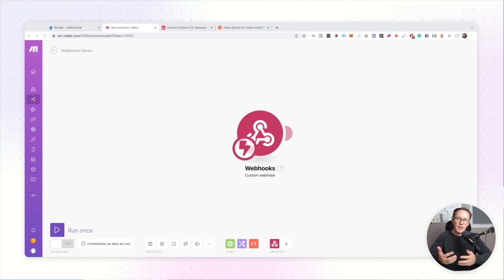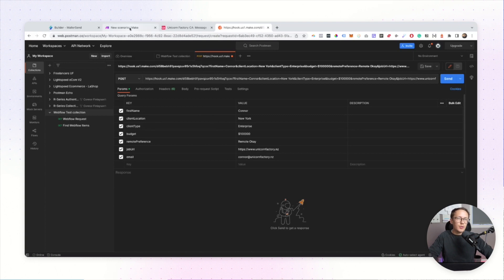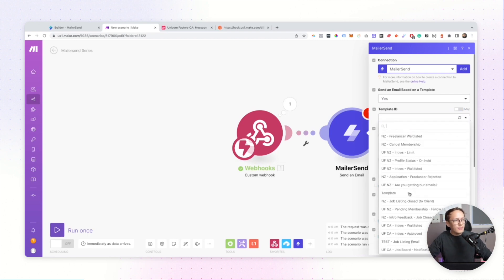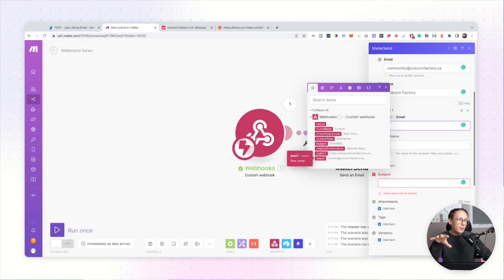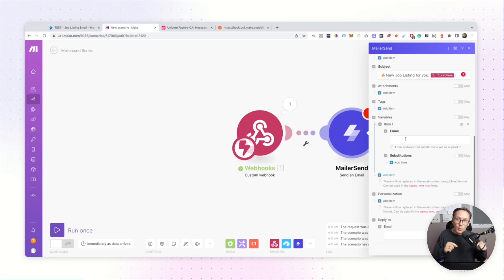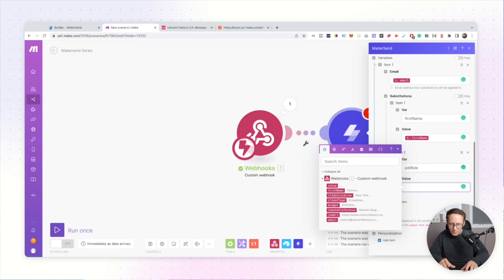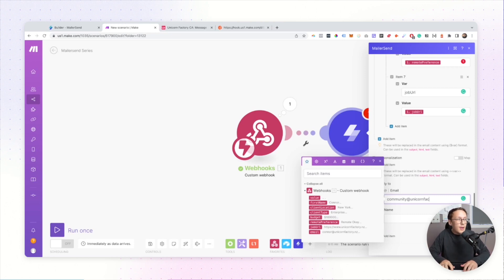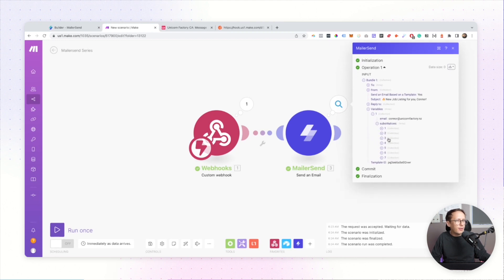Setting Up Email Templates and Workflows Using Mailersend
Welcome to another tutorial in our series on how to automate your email workflows for your no-code business using MailerLite and Mailersend! In this tutorial, we delve deeper into Mailersend, focusing on setting up email templates and integrating them into your workflows.

In this tutorial, you will learn how to:

1. Include Mailersend in your workflows.
2. Configure webhook responses and interact with the webhook URL via Postman.
3. Set up and customize email templates in Mailersend, and use these templates in your workflows.
4. Replace variables in your email templates with dynamic content.
5. Set up and configure the email sender, recipient, subject, and reply email.
6. Test your workflow and ensure the correct emails are being sent.

I'll also give you a behind-the-scenes look at how I use Mailersend at the Unicorn Factory and share some practical tips on streamlining your email automation process.

Whether you're already running a no-code business or just starting out, this tutorial will give you a better understanding of how to leverage Mailersend in your email marketing strategy effectively. Even if you're new to Mailersend, don't worry! We'll walk you through each step, and you can follow along using the example I've created.

So, whether you're a veteran in the no-code business scene or a beginner eager to learn, this tutorial is for you. Begin your journey to email marketing mastery today!

GET IN TOUCH:
If you have any specific questions about how to do things with any of the tools, please leave a comment on the video or on the channel.